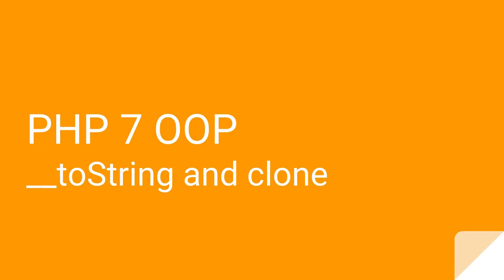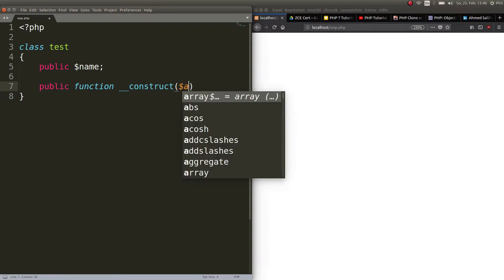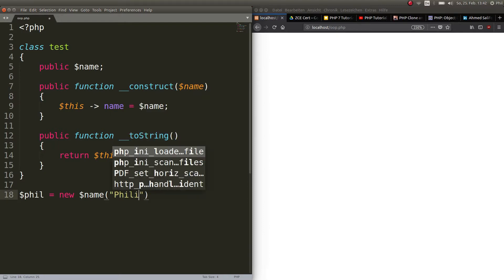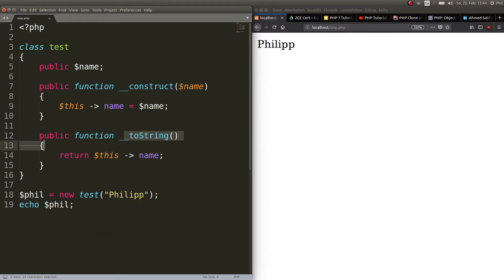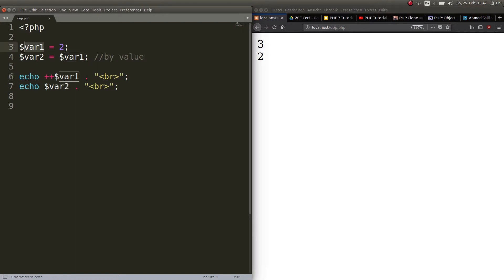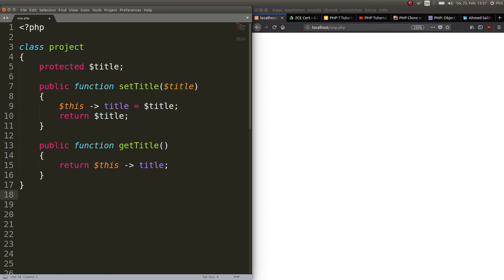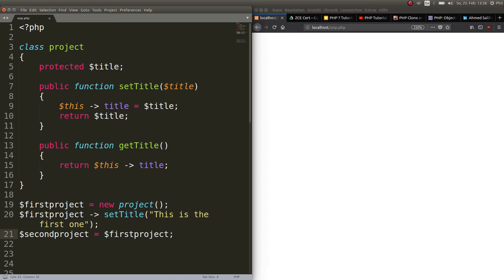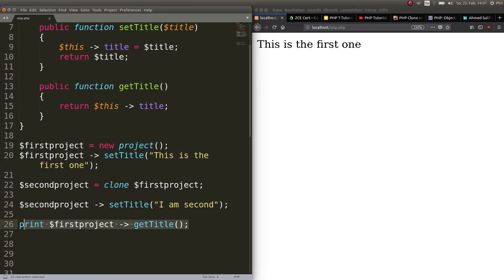PHP 7 OOP: By value and by reference | clone + __toString | OOP PHP 7 Tutorial No. 4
What is the difference between copying by value and by reference in PHP 7? I will show you with the example of object cloning.  Also we will talk about the __toString magic method.